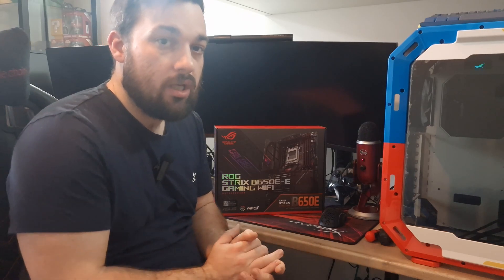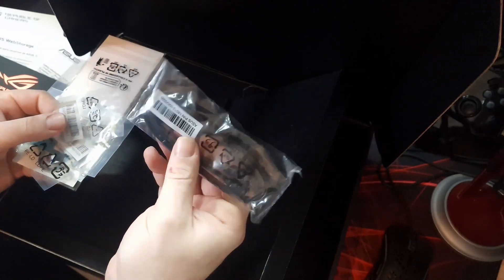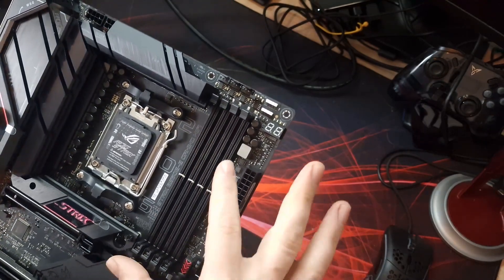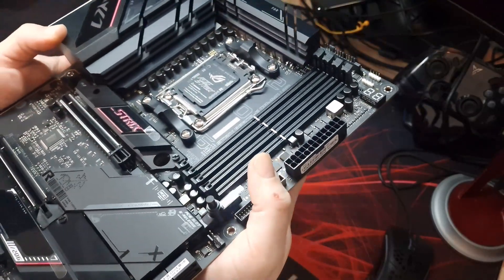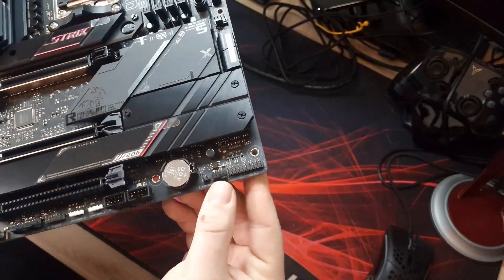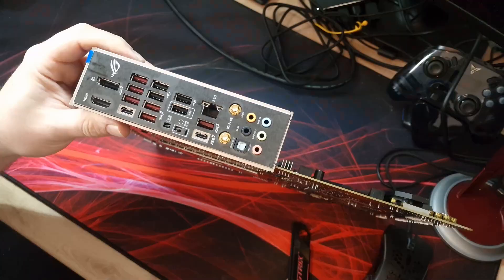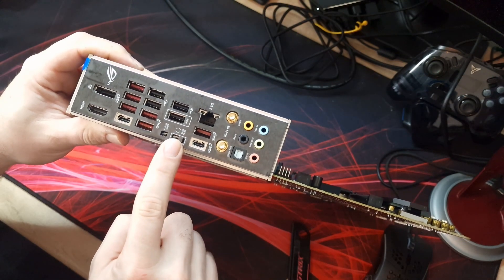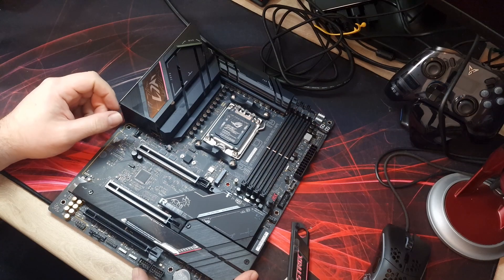Best affordable AM5 Motherboard - Asus ROG Strix B650E-E Gaming WiFi Overview and features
is this the best "affordable" am5 ryzen 7000 motherboard?

This video is not a review, but an overview of the features of the board so you can decide whether its right for you.

It is a feature packed board with the B650E chipset giving pcie gen 5 to both the pcie slots and nvme m.2 slots.

ddr5 support up to 6400 MT/s and lots of usb connectivity.

00:00:00 Intro
00:00:39 Unboxing
00:02:12 Board connections
00:07:16 M.2 Q Latch
00:08:04 Rear I/O